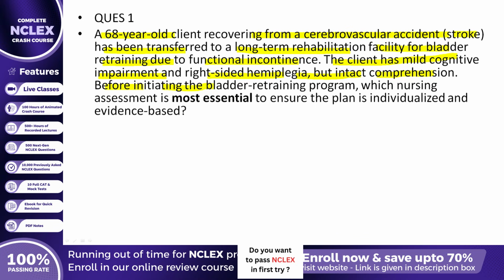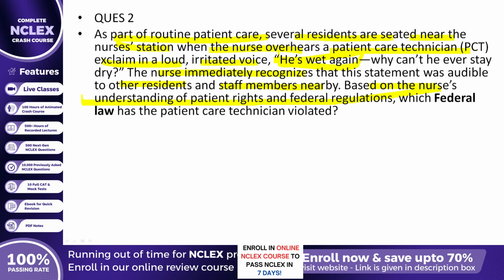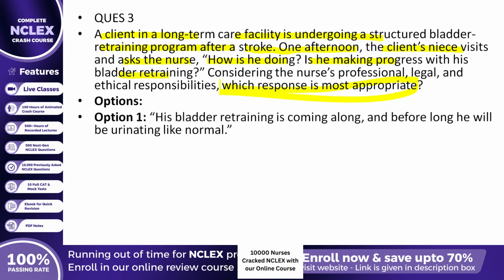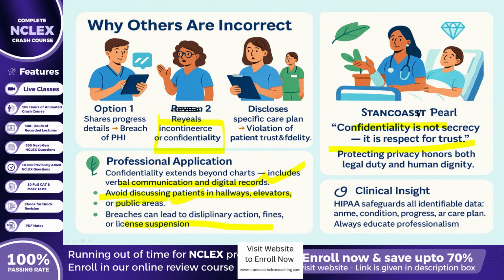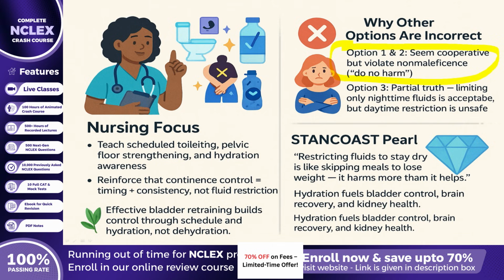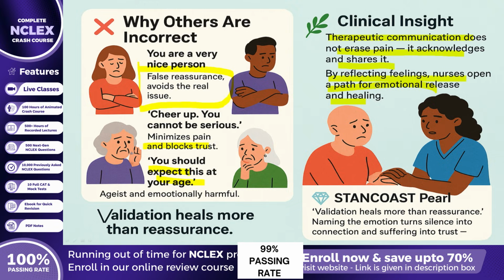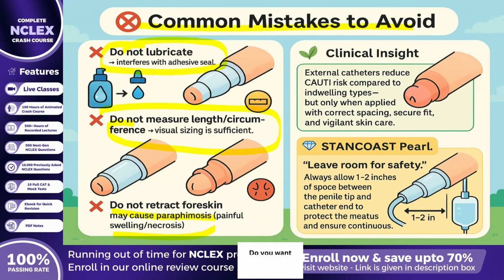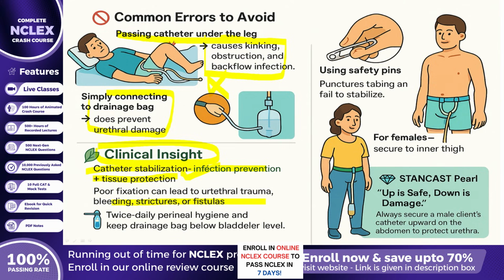Urinary Incontinence NCLEX Questions & Answers | Nursing Exam Review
Urinary Incontinence NCLEX Questions | Types, Causes & Nursing Management (Exam-Focused)

Urinary Incontinence Made Easy | NCLEX-Style Questions for Nurses

Urinary Incontinence NCLEX | Stress vs Urge vs Overflow Explained

📝 YOUTUBE DESCRIPTION (High SEO – Exam Focused)

Urinary incontinence is a high-yield NCLEX topic that many nursing students find confusing.
In this video, we break down urinary incontinence NCLEX questions in a simple, exam-oriented way.

You’ll clearly understand:
• Types of urinary incontinence (Stress, Urge, Overflow, Functional, Reflex)
• Key NCLEX keywords to identify each type
• Common causes and risk factors
• Nursing assessment priorities
• Management and patient education
• How to eliminate wrong options in NCLEX questions

This video is helpful for:
✔ NCLEX-RN
✔ NCLEX-PN
✔ NORCET
✔ RRB Staff Nurse
✔ HP Staff Nurse
✔ Other nursing exams

📌 Free NCLEX questions & nursing notes available

👉 Watch till the end to avoid common NCLEX traps related to urinary incontinence.

🏷️ TAGS (Use All – Highly Optimized)

urinary incontinence nclex
urinary incontinence nursing
nclex urinary incontinence
urinary incontinence questions
stress incontinence nclex
urge incontinence nclex
overflow incontinence nclex
functional incontinence nursing
nclex nursing questions
medical surgical nursing nclex
nursing exam questions
nclex rn review
nclex pn review
nursing incontinence management
urinary disorders nclex
nclex preparation
staff nurse exam
norcert nursing
rrb staff nurse

#️⃣ HASHTAGS (Top Performing)